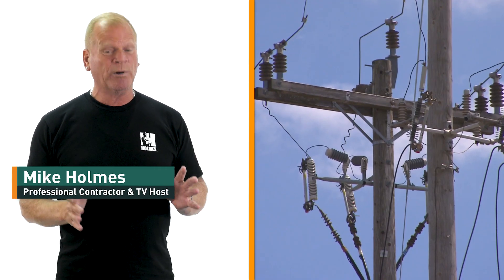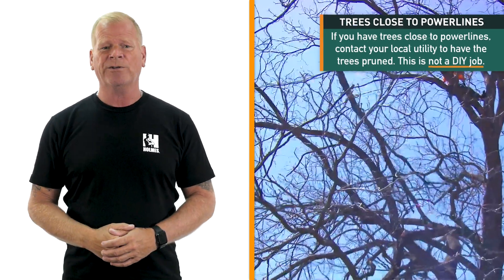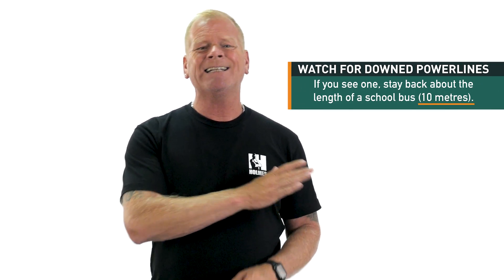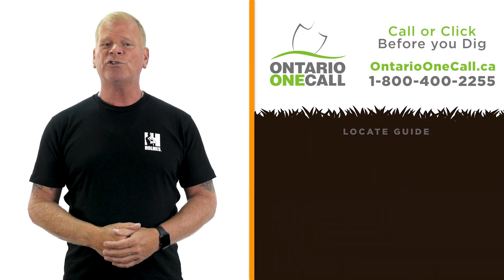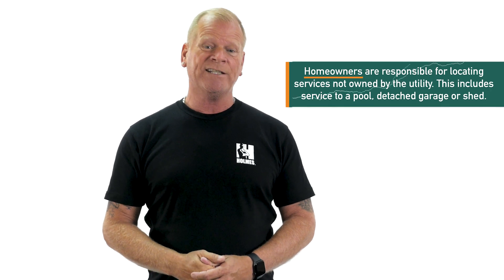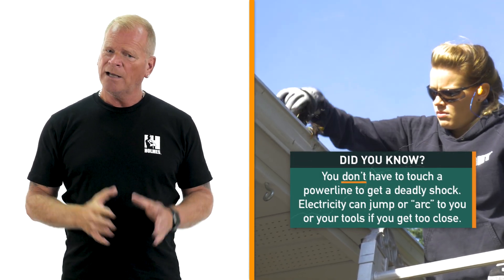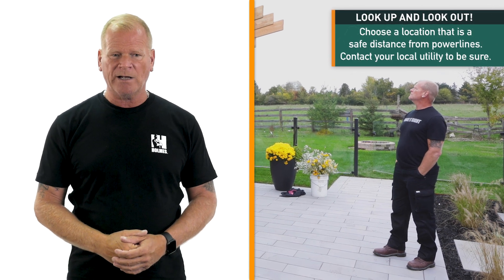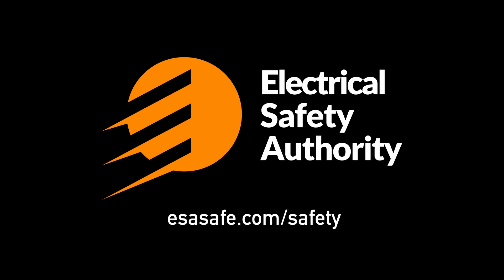Powerline Safety | ESA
The Electrical Safety Authority is Ontario’s electrical safety regulator. Our job is to help enhance electrical safety for the people of Ontario, with the goal of creating an Ontario where people can live, work and play safe from electrical harm.

What is a Licensed Electrical Contractor (LEC)?

In Ontario, any business that offers or performs electrical work must be licensed by the Electrical Safety Authority. The Licensed Electrical Contractor (LEC) employs qualified electricians and a designated master electrician, and must abide by the Ontario Electrical Safety Code, the Occupational Health and Safety Act, Workplace Safety and Insurance Act, and other applicable laws.